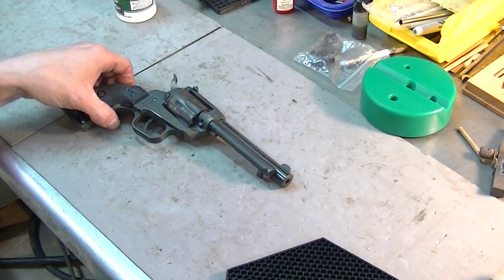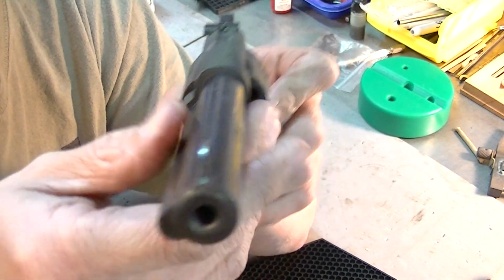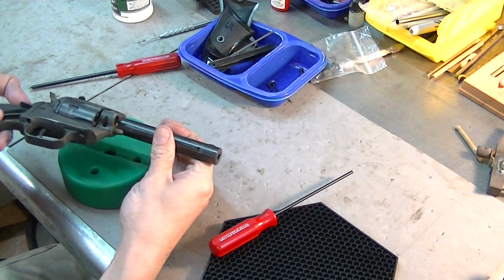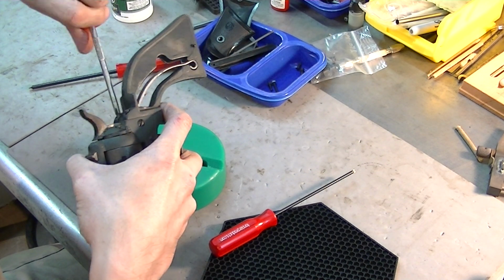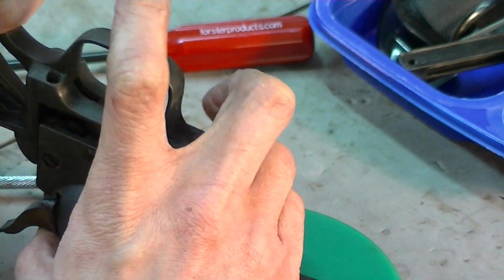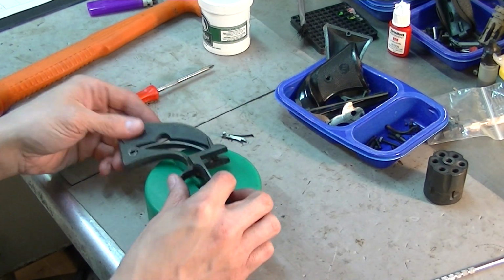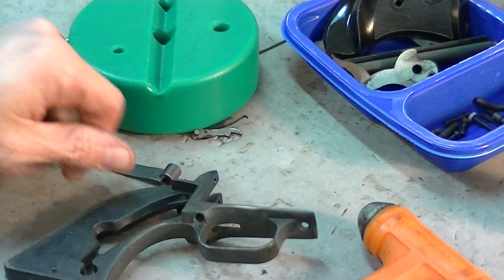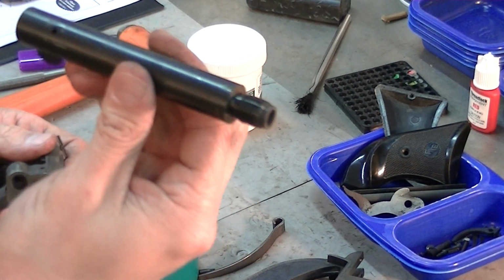Another FIE E15 revolver remake PART 1 "teardown and blast"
This is another FIE model E15 22lr revolver that I am redoing very close to the one that I previously did.  The hammer will be slightly different on this one though. This series will concentrate mainly on the actual custom work being done rather than the teardown and reassembly. This is because I already have this shown in the previous videos withing the "F.I.E. model E15 .22lr" playlist